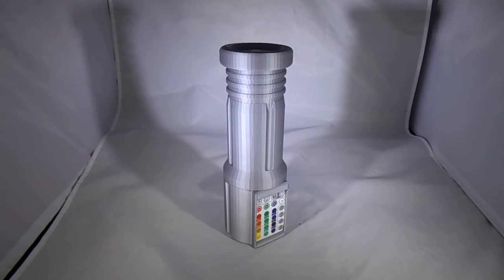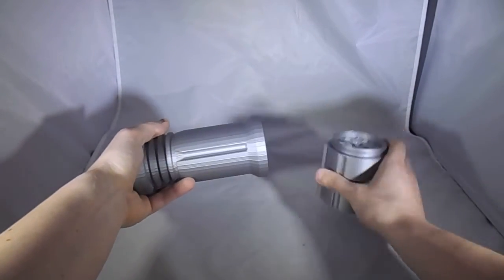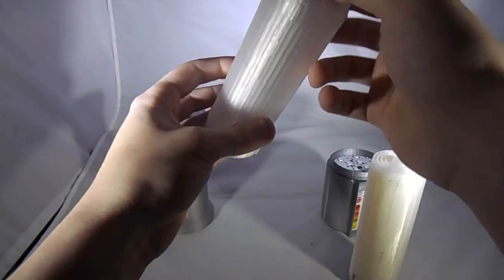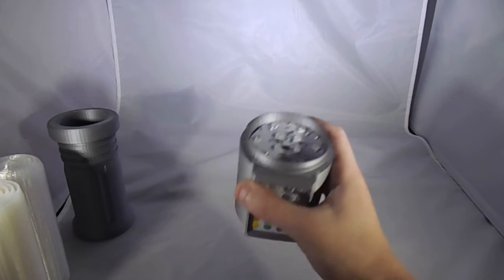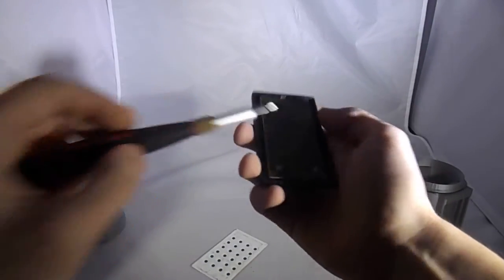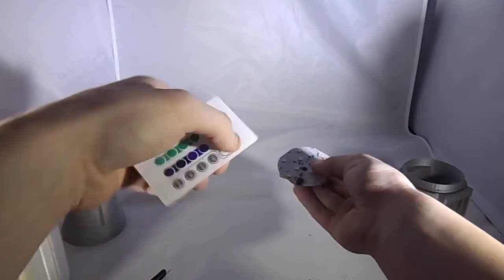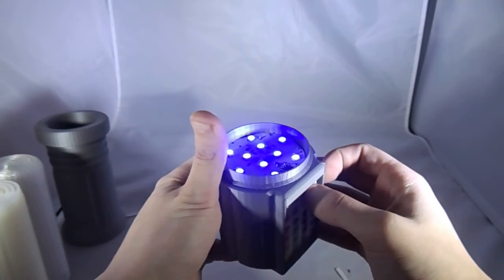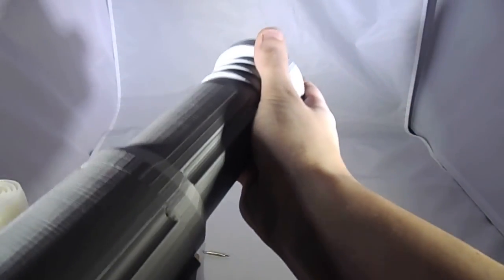3D Printed LightSaber Instructional Video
Here's the Thingiverse and Instructables links that go with this Light Saber and how to make it...